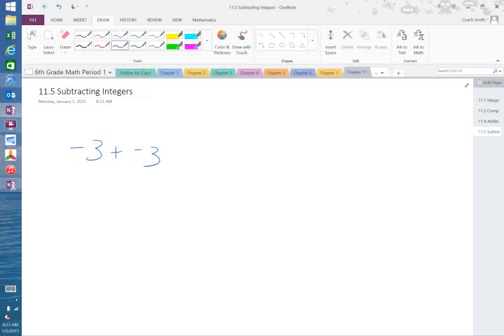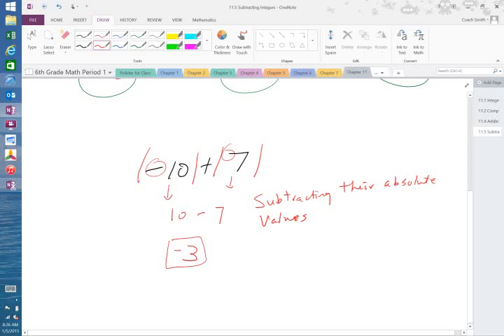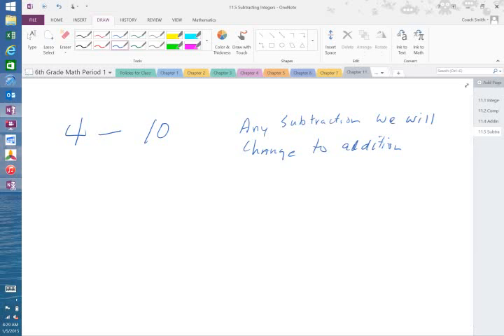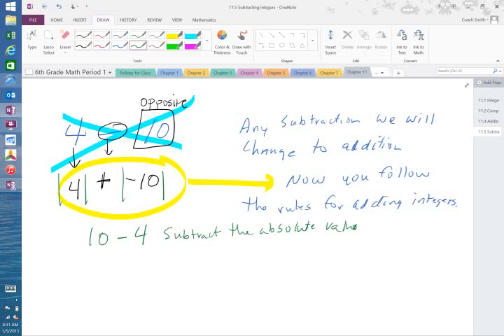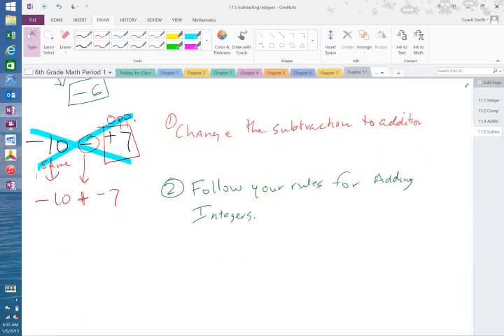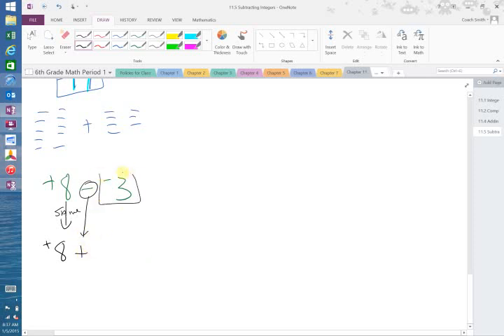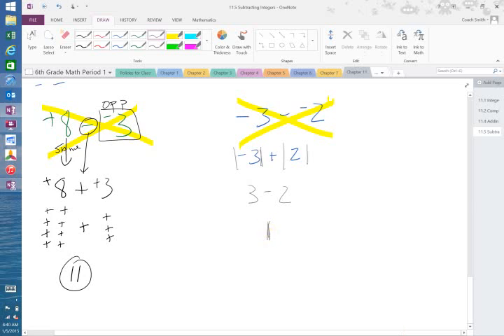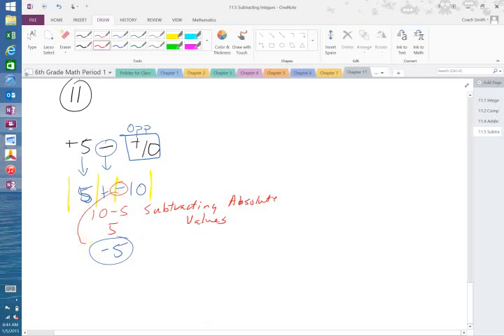11.5 Subtracting Integers